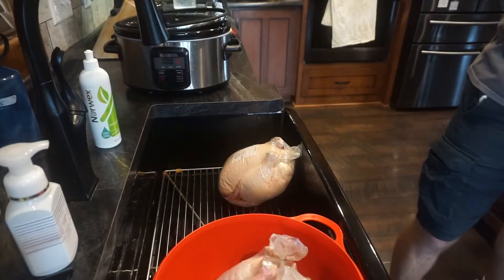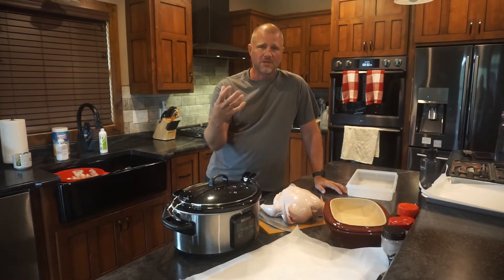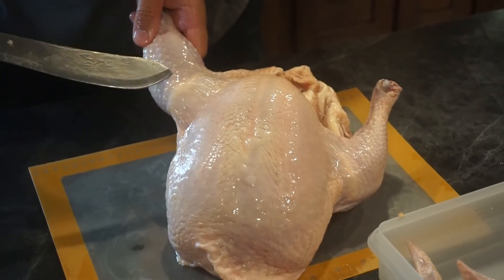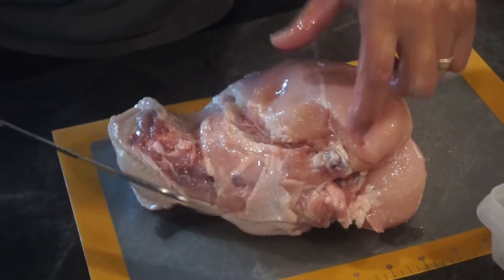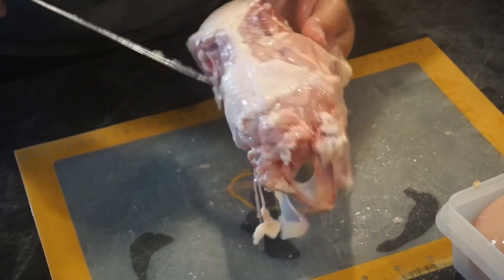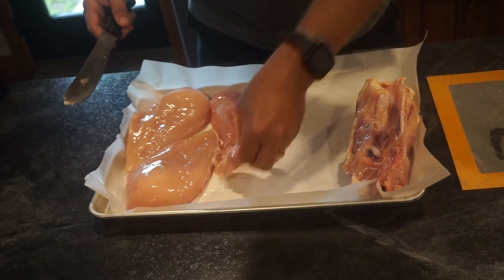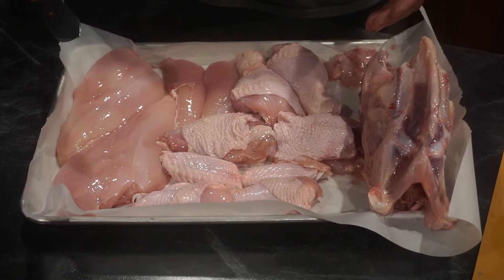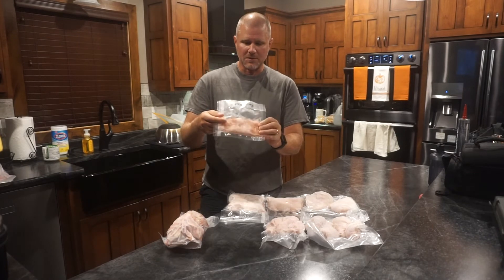Parting out your Broiler Chicken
In this video I break down a whole broiler chicken into its individual parts and try to show what works best for me.

Jump to 4:49 if you'd like to skip the intro portion.